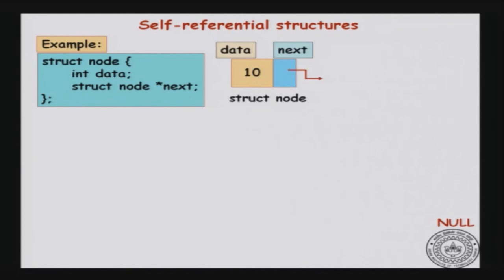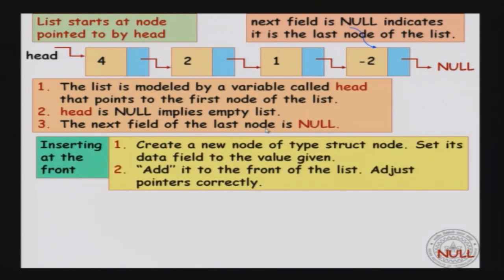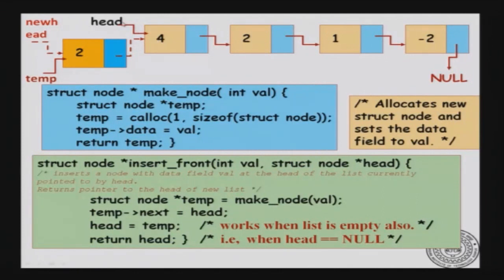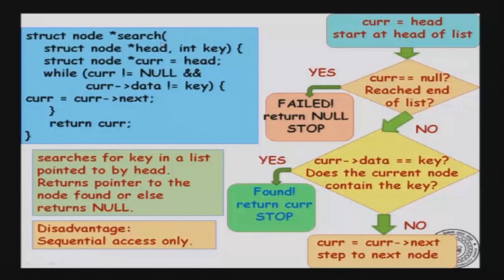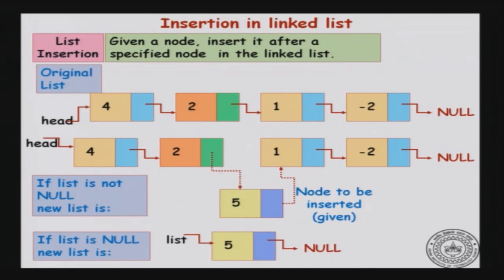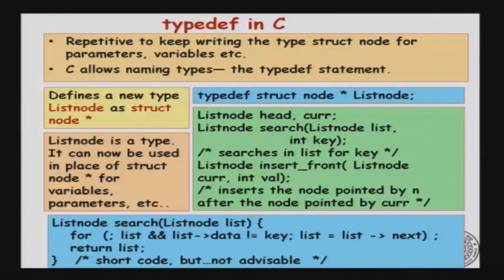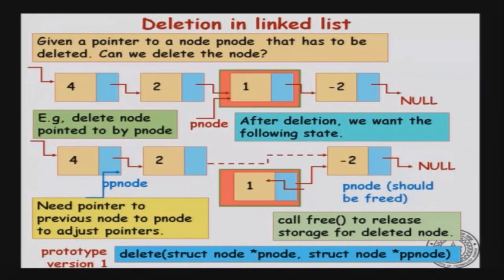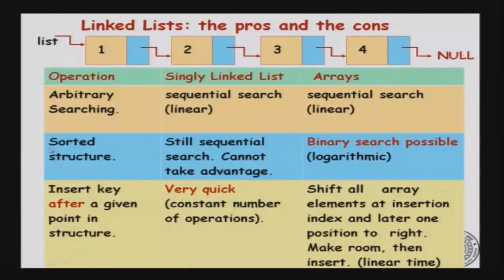Lecture 30 1